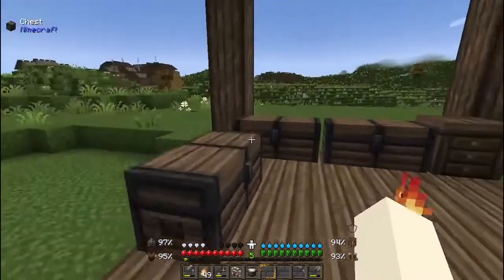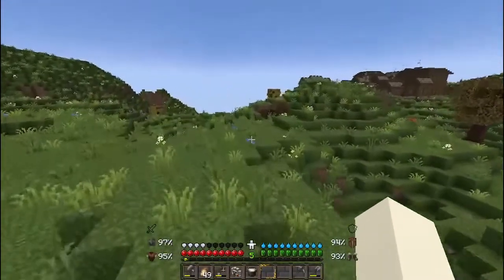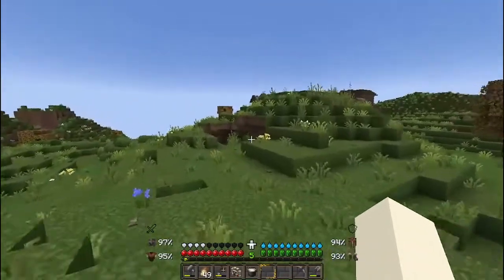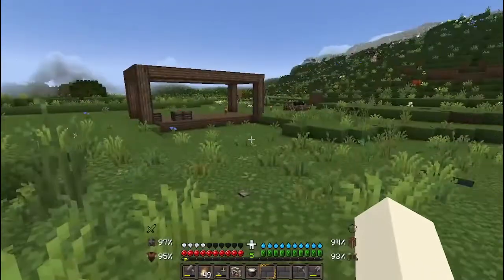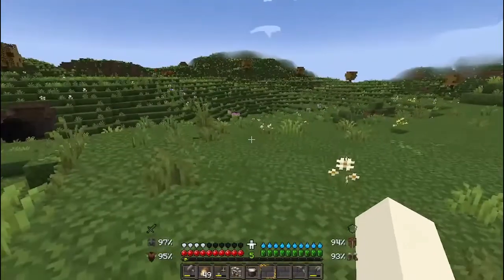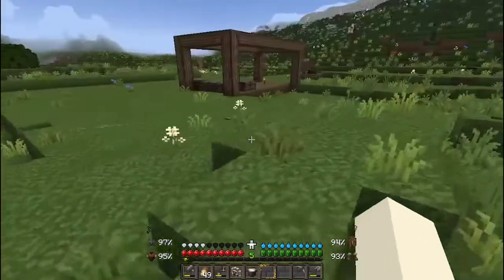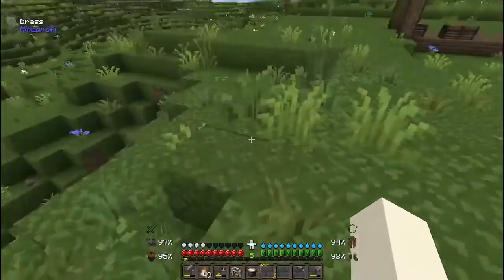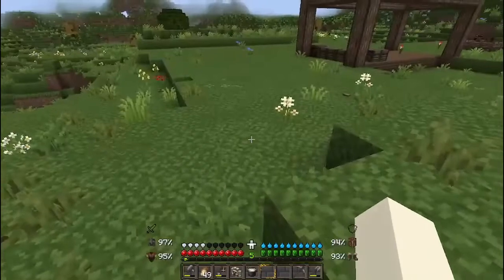Medieval MC Ep. 2 Windmill and Giant Mushroom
Minecraft
Medieval MC 1.19 v3

In this episode, I continue exploring the nearby structures. The first place was another village (I cut most of it out since I already explored one last episode). There was a new nightmare mob that was hiding there. I also explored a greenhouse, the windmill and the giant mushroom.